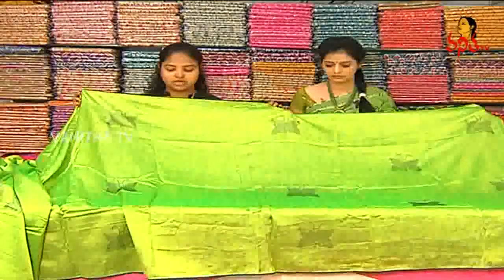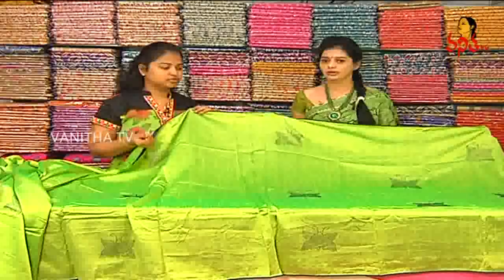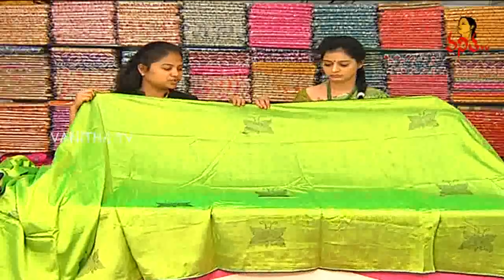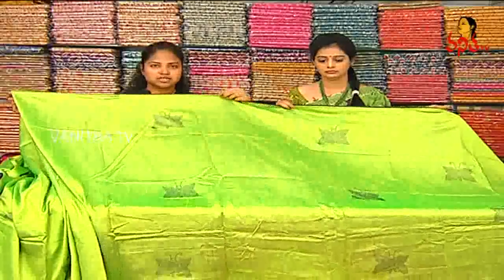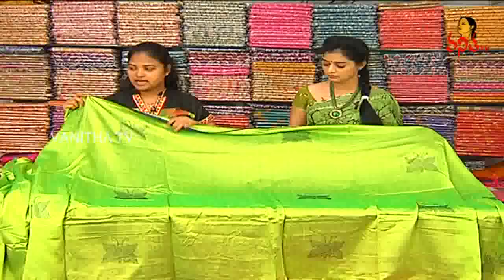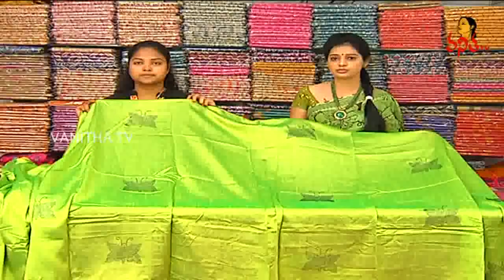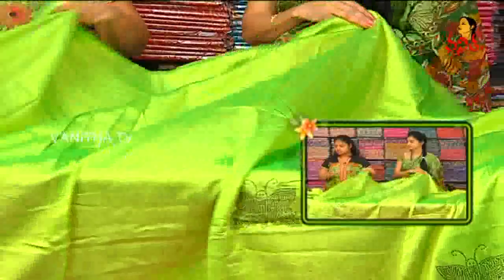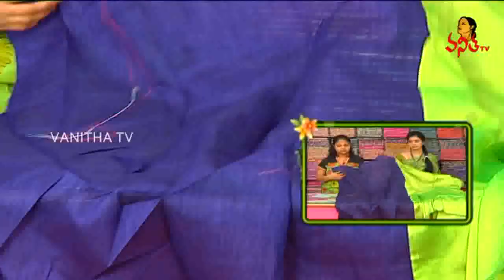Butterfly Designer Soft Silk Pattu Saree || New Arrivals || Vanitha TV